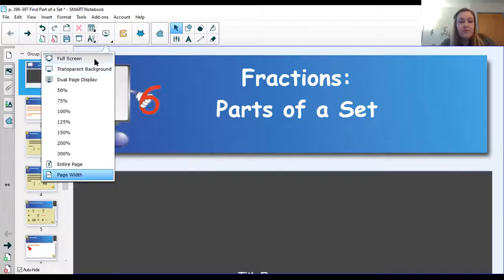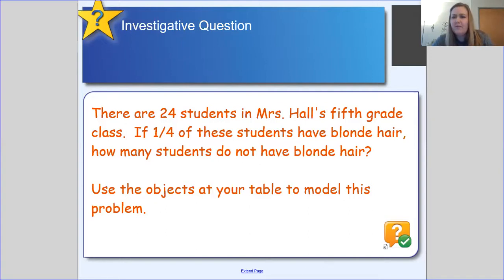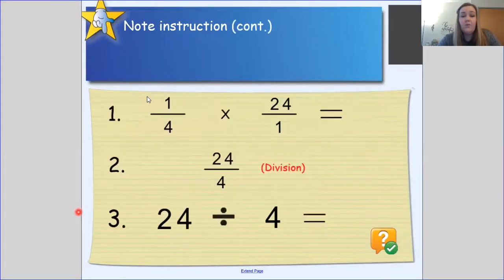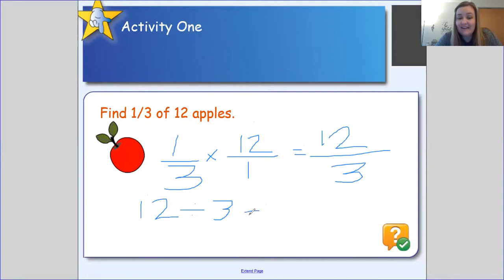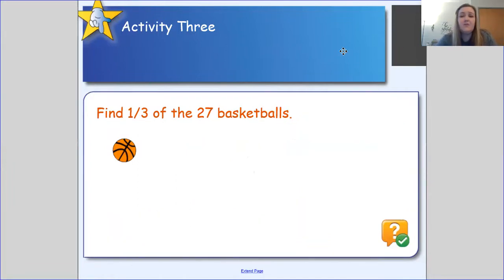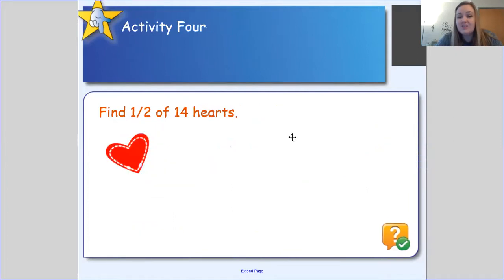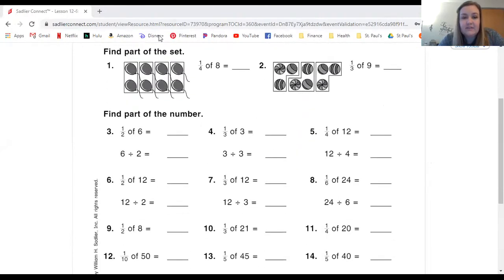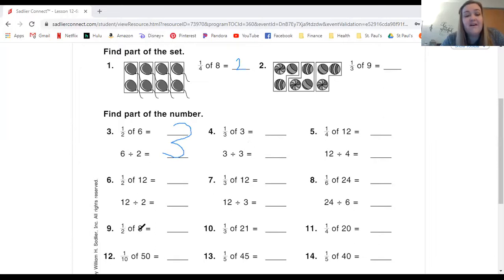12 6 Find Part of a Set with Mrs Wade